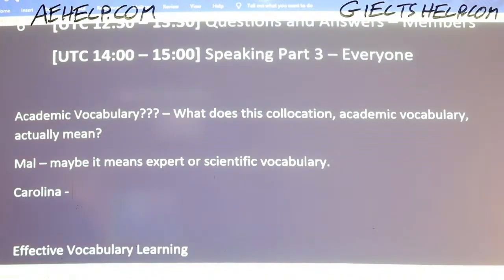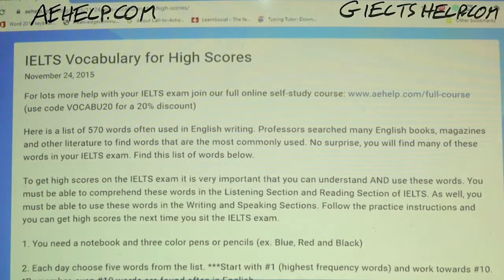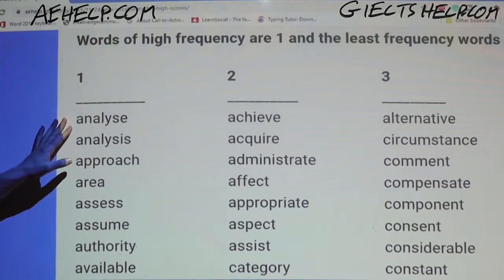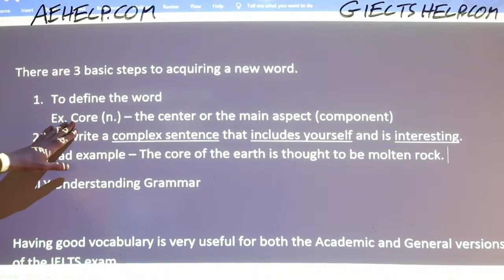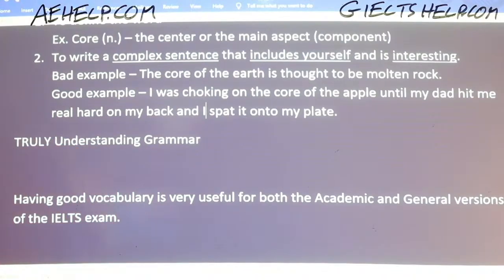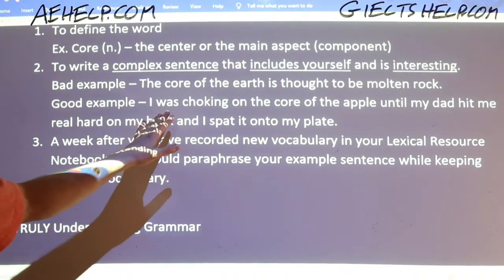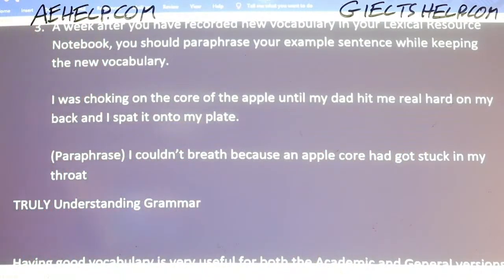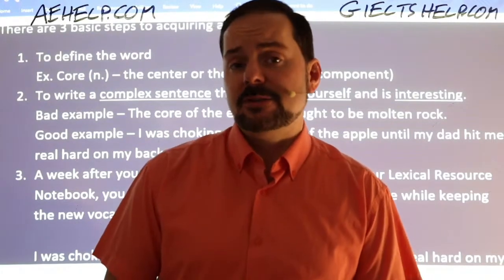IELTS Live - Vocabulary and Grammar for Band 9 Scores GE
IELTS live class focusing on vocabulary learning; a session This video is an interaction among IELTS experts and students from around the world talking about vocabulary learning for the exam. This playlist teaches important points and strategies for IELTS. This video is a part of a series that instructs the steps necessary to achieve a high score, between 7 to 9, on the IELTS question. This series will teach you the skills that will help you to be successful, confident and to reach success on these questions. It is important to practice a lot to improve band scores. Strategies and tips will help with fluent language, natural language, and complex language. Enjoy. Follow us now on Twitter @gielts